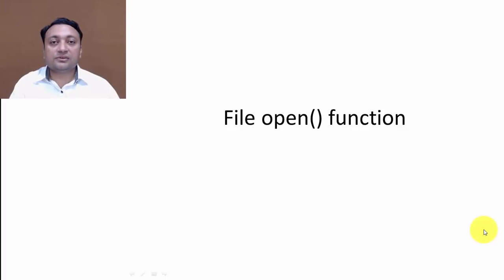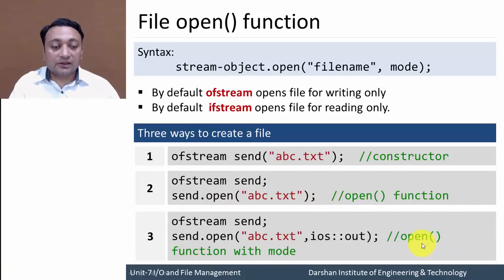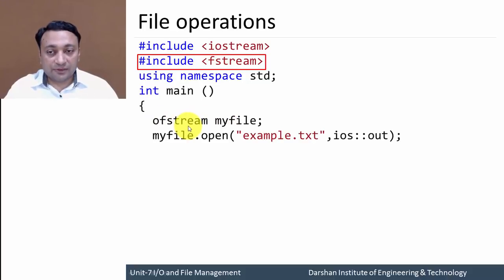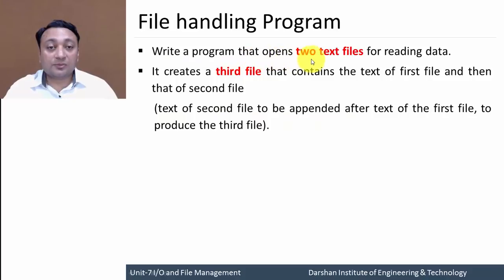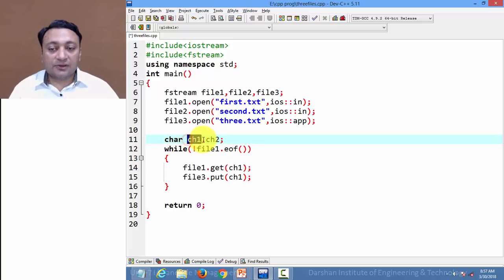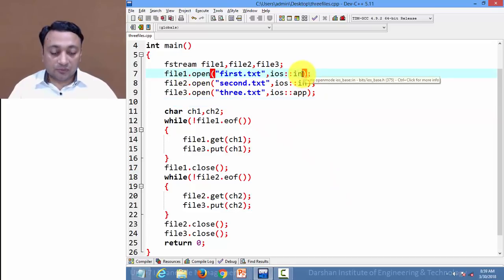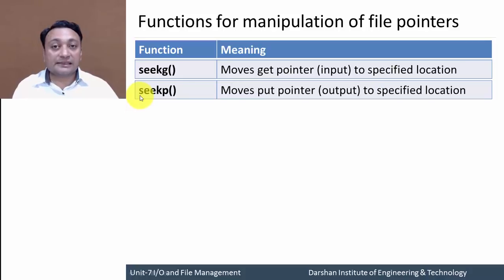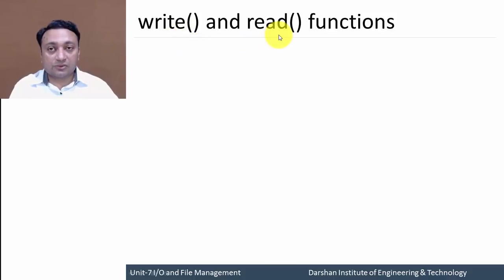7.04 Reading from file and Writing into file, C++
Understanding filestream classes for file operations. Creating and opening file to read content from file and write content to the file. C++ program for file handling of text file or binary file with various file opening modes.

fstreambase: Provides operations common to the file streams. Contains open() and close() functions.
Ifstream: Provides input operations. Contains open() with default input mode. Inherits get(), getline(), read(), seekg() and tellg() functions from istream.
ofstream: Provides output operations. Contains open() with default output mode. Inherits put(), seekp(), tellp() and write() functions from ostream.
fstream: Provides support for simultaneous input and output operations. Inherits all the functions from istream and ostream from iostream.
filebuf: Its purpose is to set the file buffers to read and write.
ios :: in: Open file for reading only. ios :: out: Open file for writing only.
ios :: app: Append to end-of-file. ios :: ate: Go to end-of-file on opening.
ios :: binary: Binary file. ios :: trunc: Delete content of file if exists.
ios :: nocreate: Open fails if the file does not exist. ios :: noreplace: Open fails if the file already exists.
Each file has two associated pointers known as the file pointers.
One of them is called input pointer (or get pointer) and the other is called output pointer (or put pointer).
Input pointer is used for reading the content of a given file location.
Output pointer is used for writing to a given file location.